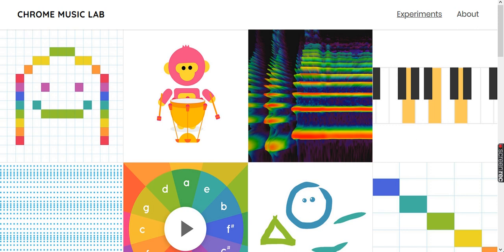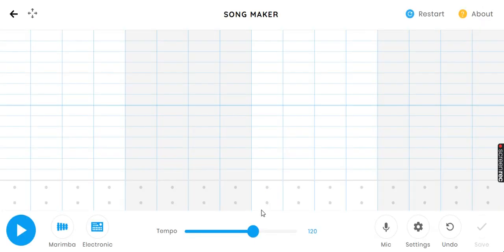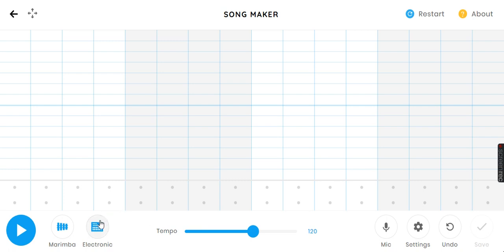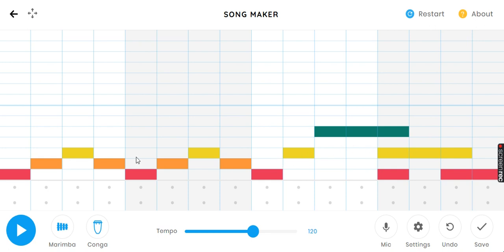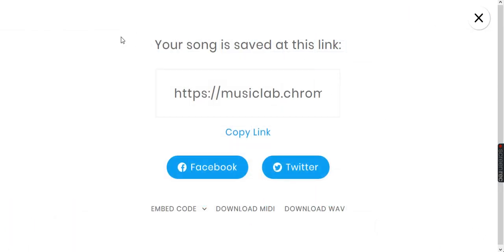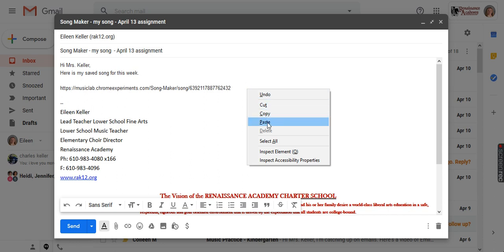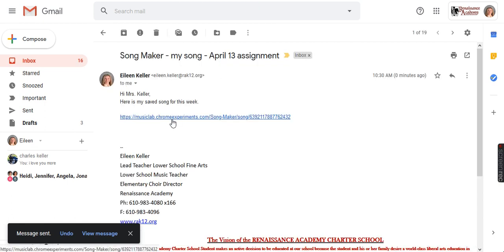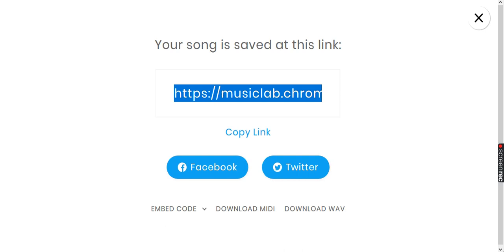Song Maker Tutorial